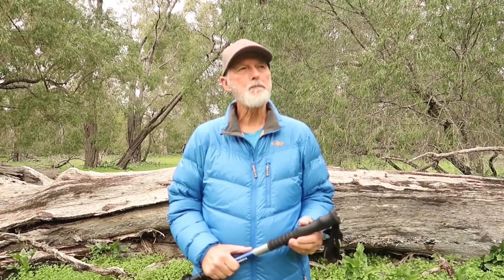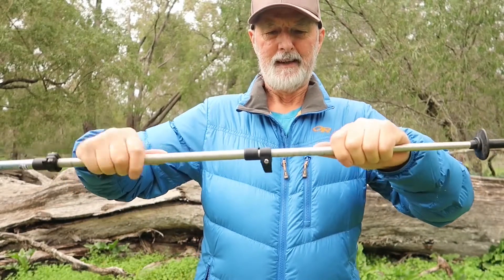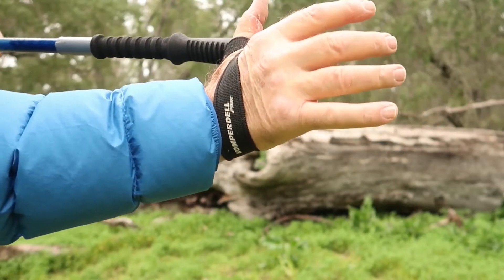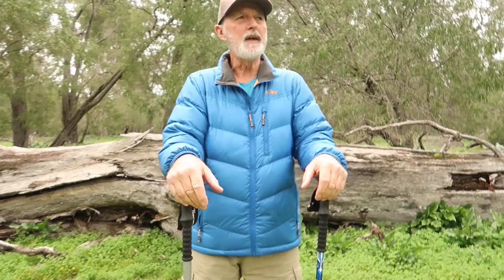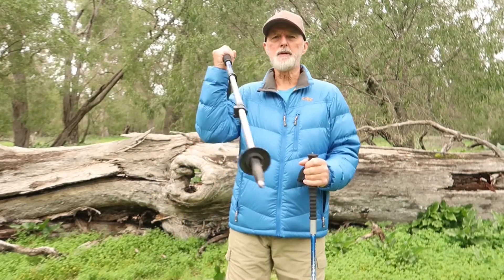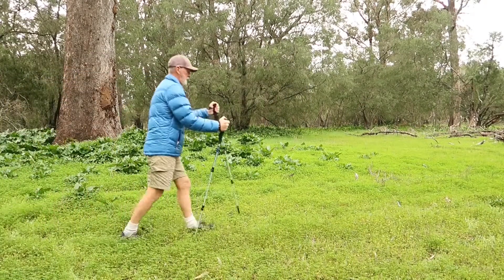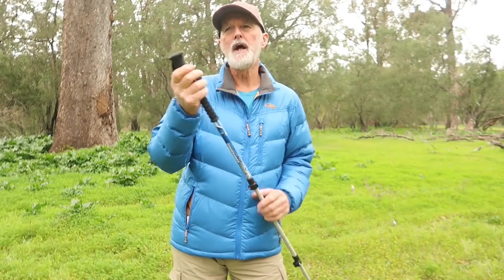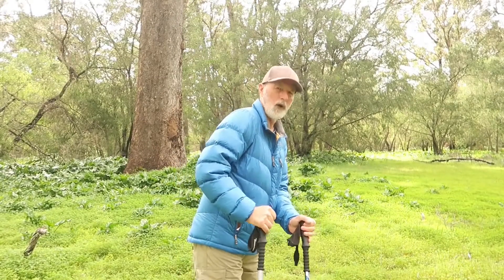Komperdell trekking poles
Komperdell trekking poles You should use them to make carrying a heavy pack easier on your ankles, knees, hips and back. Learn to use your hiking poles effectively. Using your trekking poles is not an exact science. It could be if the trail was always perfectly level with no obstructions to overcome.

Hi and welcome back to Hike and Seeker channel.

In today's episode, I want to share with you tips for using your trekking poles. There are a few critical things to consider. Otherwise, you can use your trekking poles for a long period of time the wrong way. You may get some benefits but miss out on most. The problem being there are many contradictions on how you should use them.

Of course the use of trekking poles is not an exact science. There are many variables on the trail. If the terrain varies a lot on your hike to the extent that your up and down constantly. Then its not practical to keep adjusting your poles as that would drive you crazy. You over come this by moving your hands up and down the pole handles to suit the steepness of the terrain.